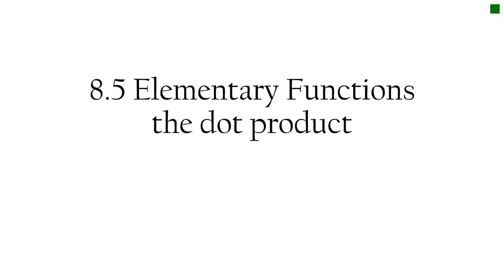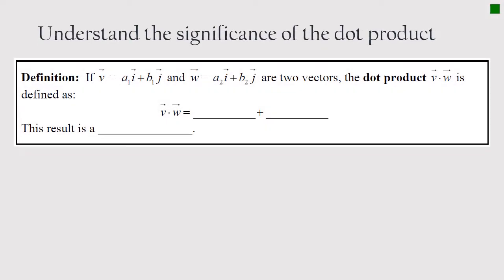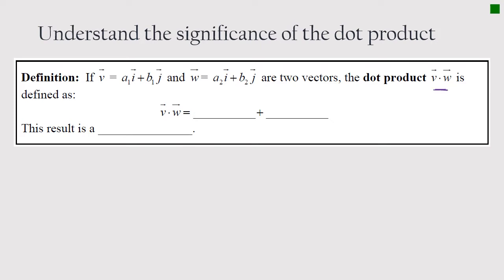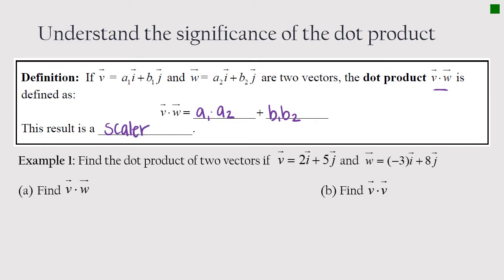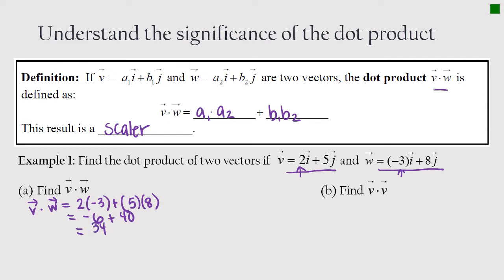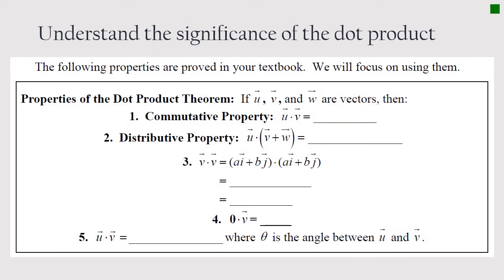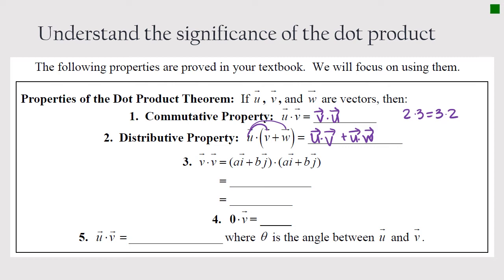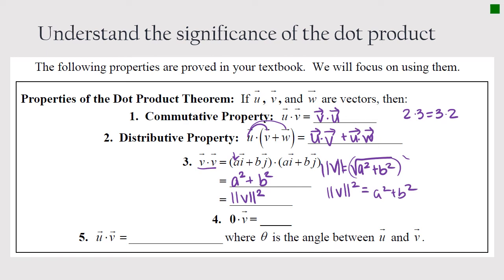8 5 Significane of the Dot Product